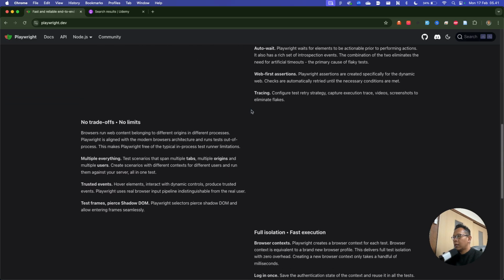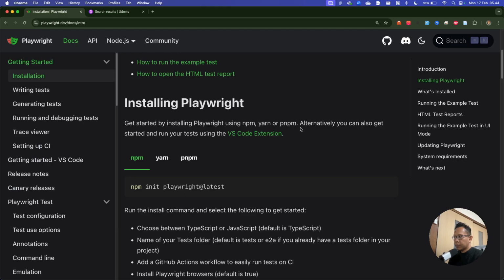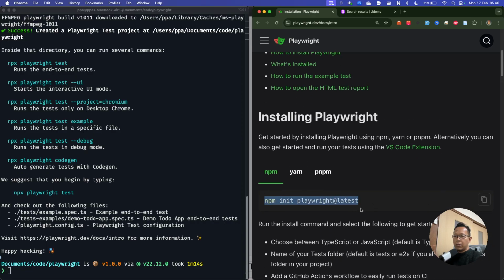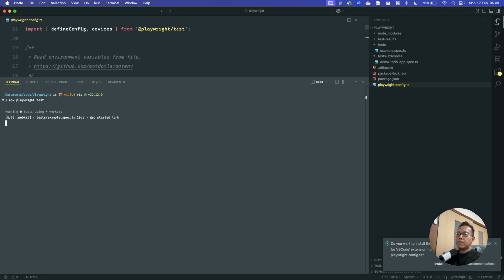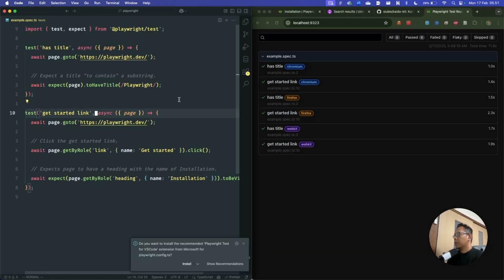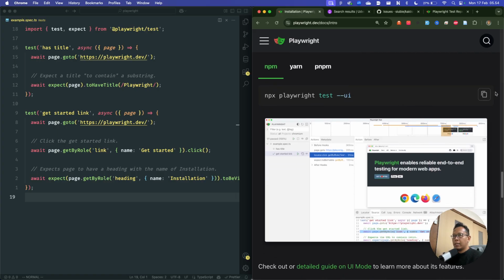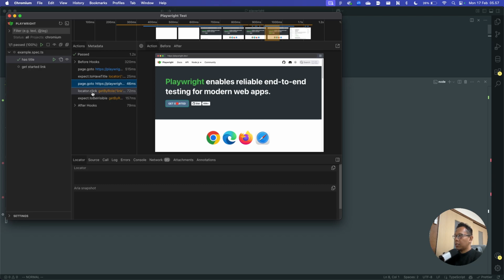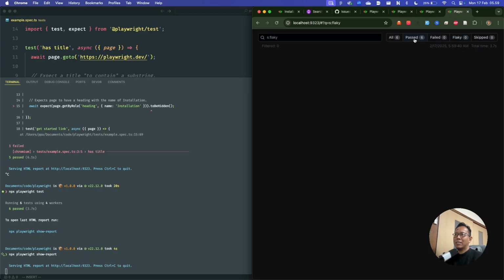01 Playwright Introduction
🇮🇩 Daily Coding Tips By Dosen Ngoding 🇮🇩

kode kupen cek di tab community ya

Butuh Vps Digital Ocean ?